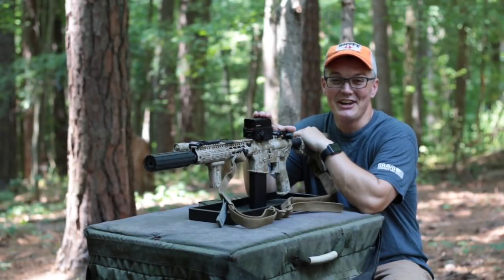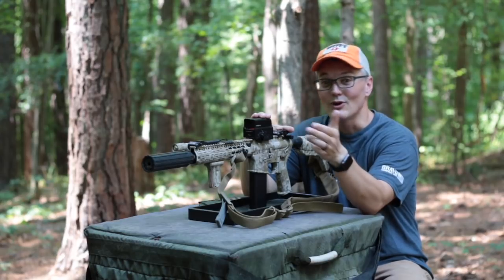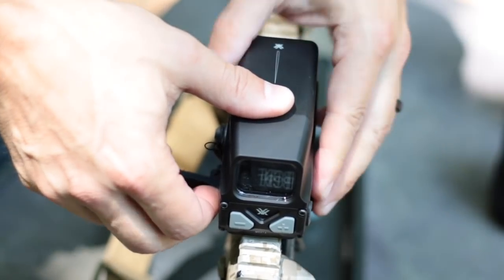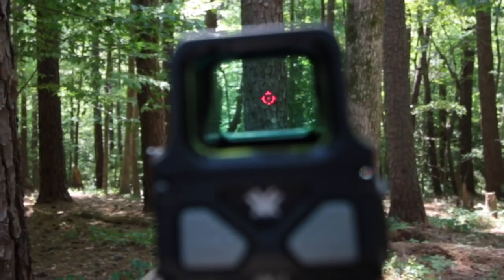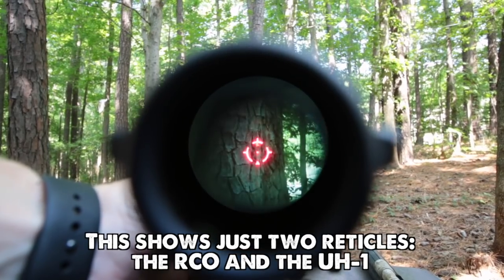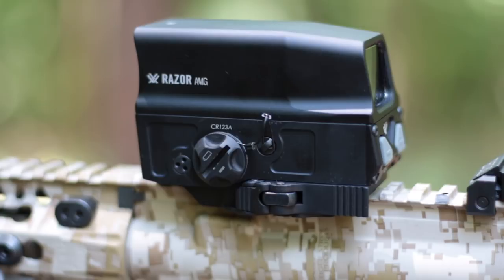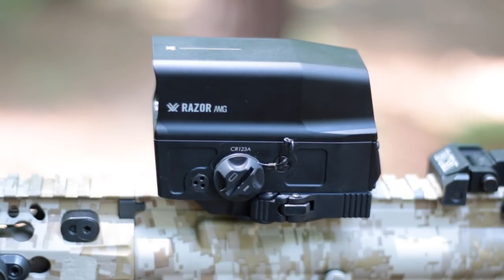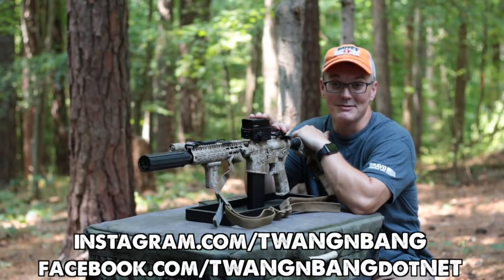Vortex Razor AMG UH-1! Quick Look